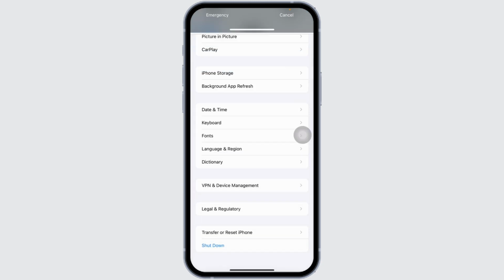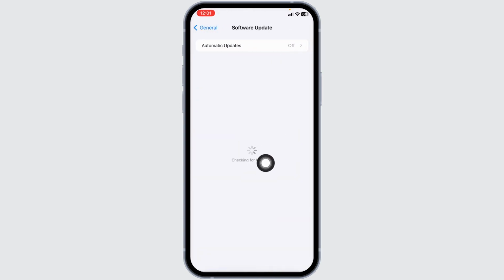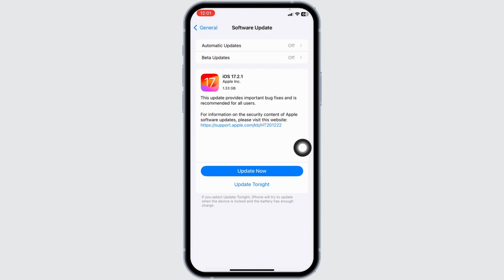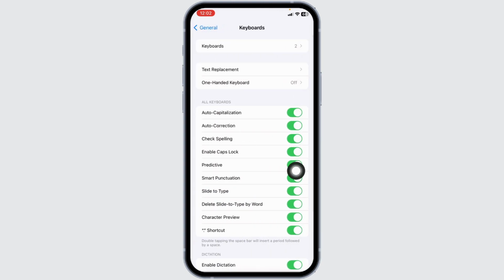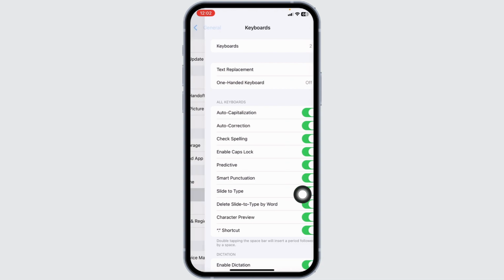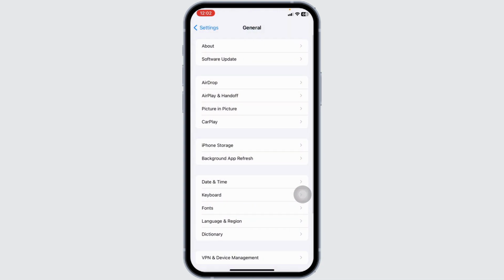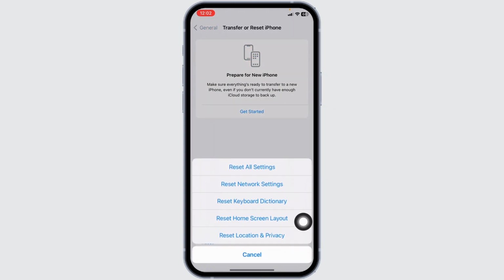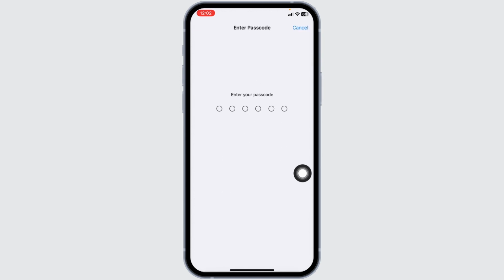How To Fix Keyboard Lag On iPhone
In this tutorial, we'll provide you with a step-by-step guide on how to resolve the keyboard lag problem on your iPhone. We'll cover various troubleshooting steps, settings adjustments, and potential solutions to improve the responsiveness of your iPhone's keyboard.

👋 Welcome to QuickFix Masters! In this video, we'll show you how to fix the issue of keyboard lag on your iPhone. If you're experiencing delays or slow response when typing on your iPhone's keyboard, then this tutorial is perfect for you.

📱 Timestamps:

0:00 - Introduction
0:05 - How to Fix Keyboard Lag on iPhone